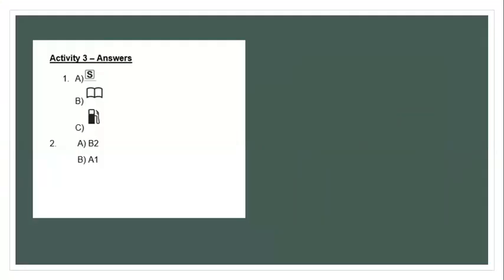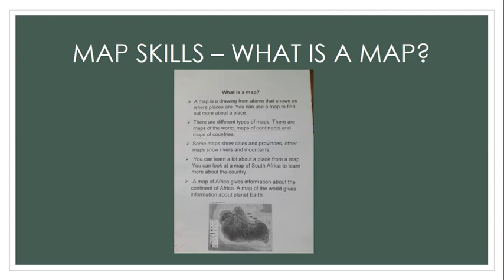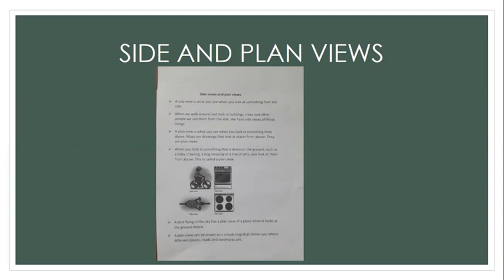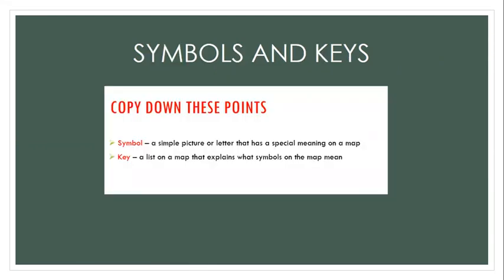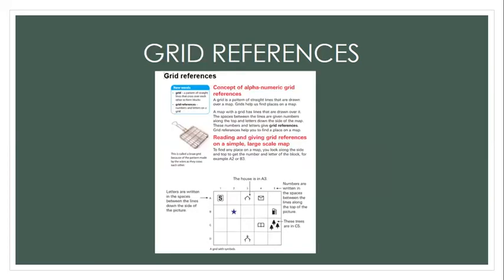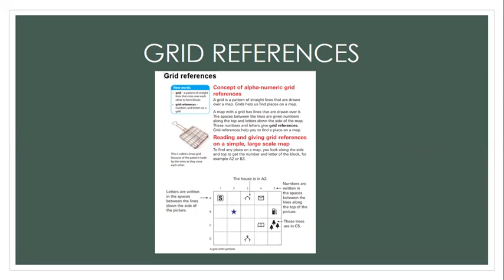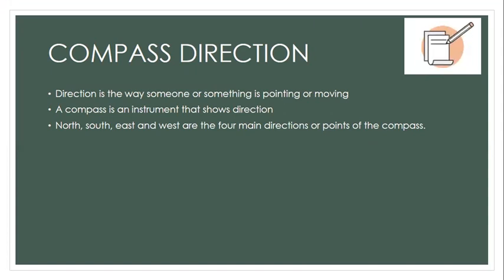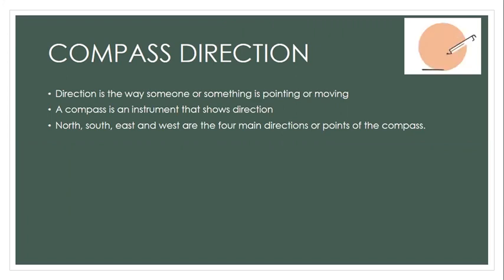Geography Revision Lesson